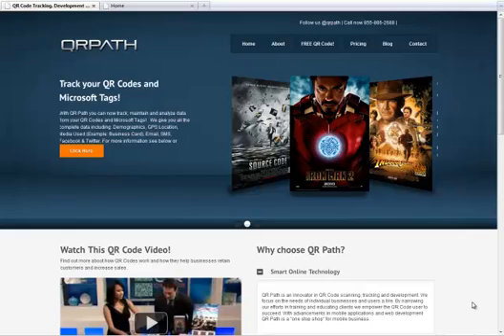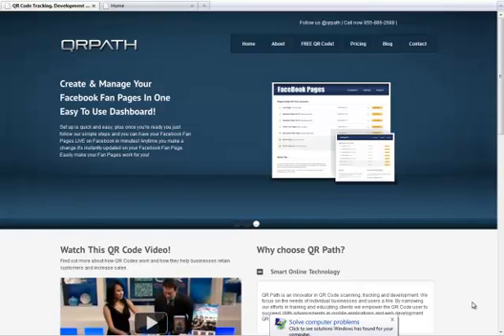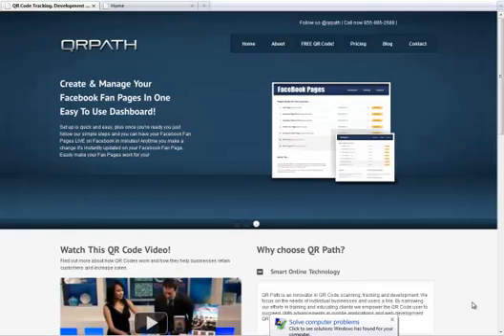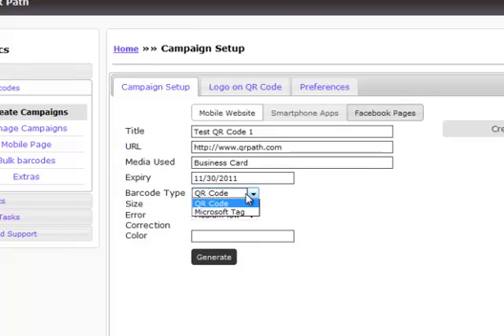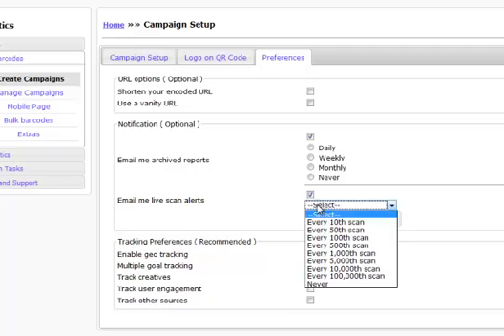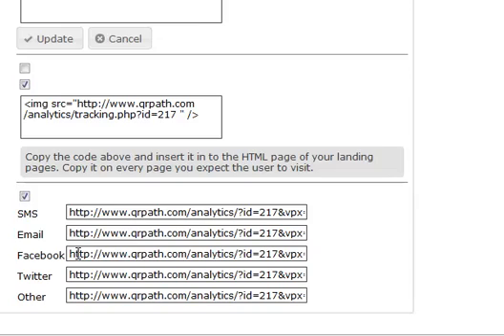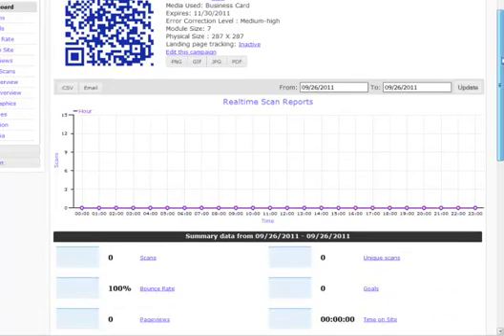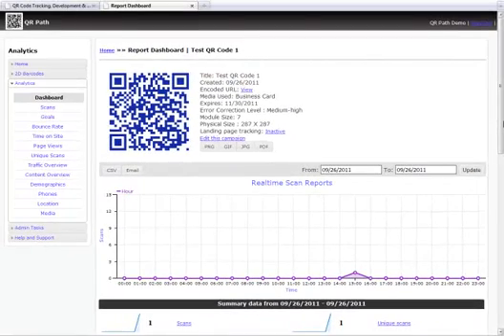What is a QR Code? How are they used? - Introduction to Quick Response Codes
This tutorial will demonstrate why your business should take advantage of this mobile wonder and how you can create your own QR Code within minutes!  This video walks you through the process of the "how" and "why" of Quick Response Codes and Microsoft Tags.

If you are currently not using QR Codes or Microsoft Tags: YOU ARE MISSING OUT!  For information check out

What is a QR code?  What Does QR Code stand for?  How are QR Codes Used? How can you track your QR Codes?  Do you know who is scanning them?  Do you know where the people scanning your codes are located?  If not then you need to check out the QR Path tracking system for Quick Response Codes and Microsoft Tags.

If you're ready to created stunning QR Codes and Microsoft Tags then QR Path is the right software for you to choose. With the variety of QR Code Generators and online Tracking that is just like Google Analytics!

Did you know? - QR Codes are also called 2D Barcodes because they scan in more than one direction making them two dimensional.

How do you create a QR Code?  It's easy with QR Path's online QR Code dashboard.  Organize your QR Codes and MS Tags (Microsoft Tags) with ease and even create Mobile Web Pages and complete Mobile Websites with the click of a mouse!

No other online technology comes close to offering the Quick Response Code programming you need to have a successful QR Code Campaign.  FREE QR Code Generators?  YES!!  Online QR Code Script?  YES!!  Works well with Android Apps, iPhone Apps, Blackberry Apps and even iPad, Galaxy, and Amazon Tablets!

Track your QR Codes and Microsoft Tags today with QR Path's online web based software